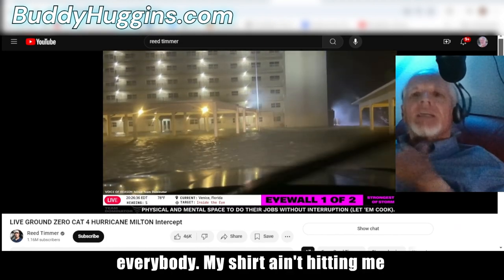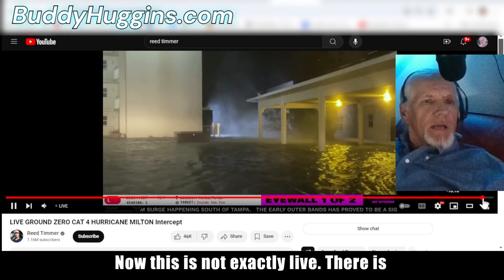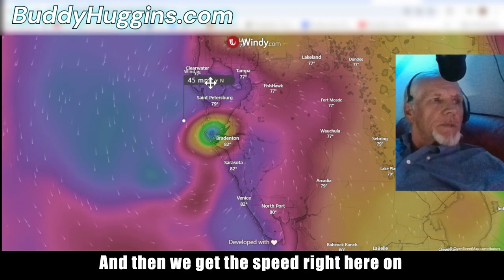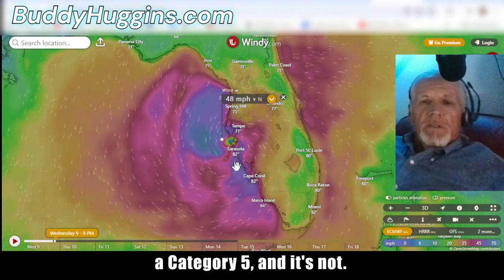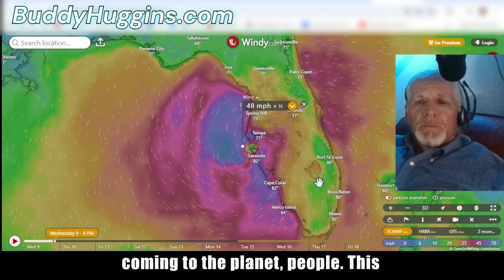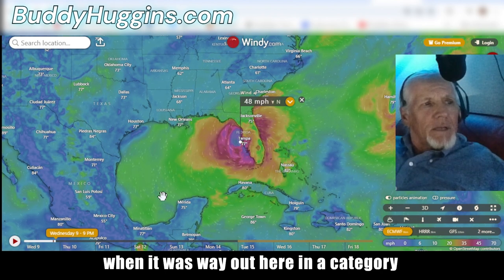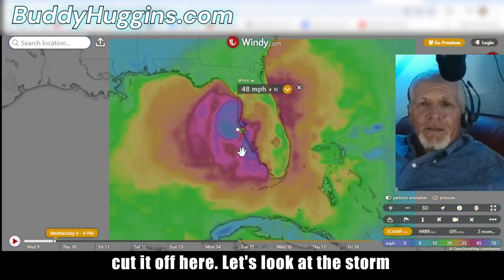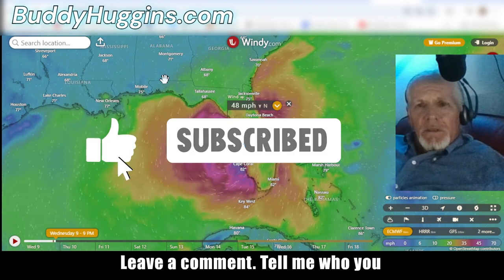Tracking the Florida Hurricane: Real-Time Radar and Weather Updates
Join Buddy as he navigates the heart of a hurricane, providing real-time updates and insights. Watch as he uses radar and weather apps to track the storm’s intensity and share valuable information with his viewers. Despite the challenging conditions, Buddy’s dedication to bringing you the latest weather updates shines through. Don’t miss this thrilling and informative video!

Thank you to everyone who knows and believes in the power we have to diminish storms with the resurrected power of the I Am, the Christ consciousness of Yahshua Ben Joseph that lives within each and every atom of our being. The true light is the photon, emanating from our atoms, cells, and DNA down to our mitochondria and telomeres. This light allows us to rebuild our bodies, becoming younger, healthier, and stronger, capable of doing things we could at 21. This has been prophesied for a long time—the awakening of consciousness. This awakening is about love and realizing our true nature within this matrix-like, holographic reality. The only real thing in this world is love. As an awakening body of people on Earth, we can heal the planet with our minds and love, speaking life into our bodies, cells, and DNA.

With full disclosure and the truth of hidden technologies, we can rebuild the world, ensuring there is plenty for everyone. Wars, which currently benefit only a few, will cease. If war could benefit the whole world, we couldn't stop it. But through disclosure and the wisdom of awakened individuals throughout history, like Yahshua Ben Joseph (Jesus) and the Buddha, we learn that the reality we see is an illusion—a holographic simulation. We are light beings inhabiting physical forms, and our system has been corrupted to keep us from knowing our true selves, keeping us weak and confused. But this is changing. A new light is emerging in the world, and it is you. When you start loving yourself, you begin healing your reality. By changing your thoughts, you become a new being, a new creation in Christ. This Christ energy comes from Mother-Father God, the union of feminine and masculine that created Christ consciousness. You are that energy in your atoms, cells, and DNA. The system wants us to be broke, sick, and unaware of the most precious thing—the present moment. But by taking control of our thoughts, we can heal ourselves and the world, spreading pure love and transforming our reality.